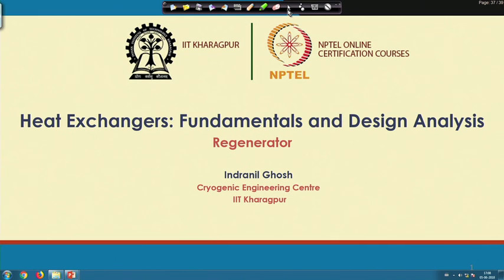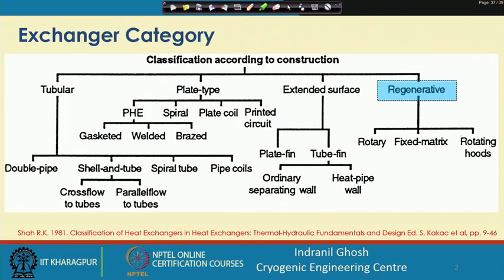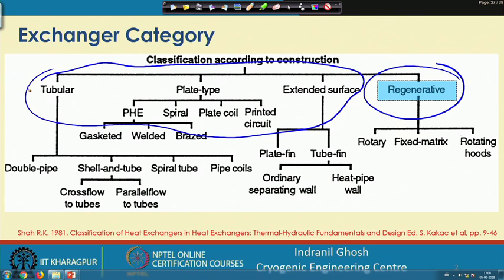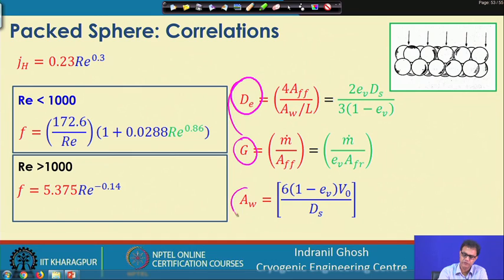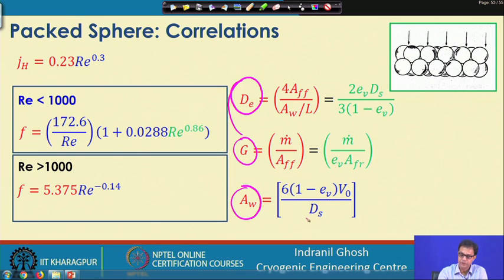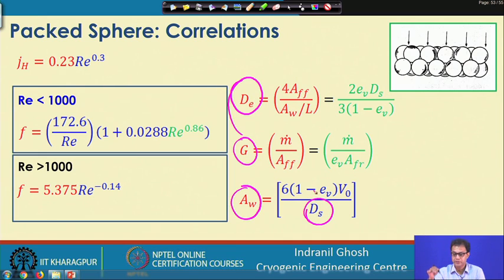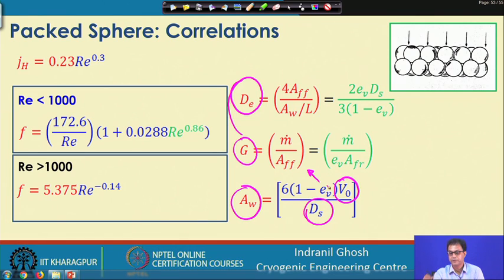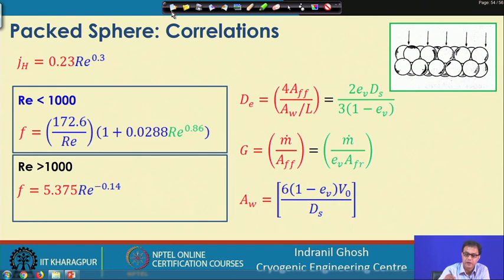Lecture 52 : Regenerators